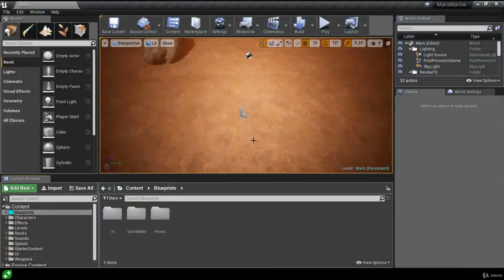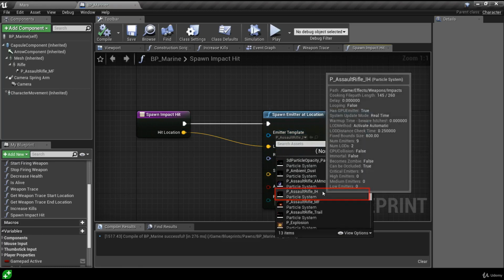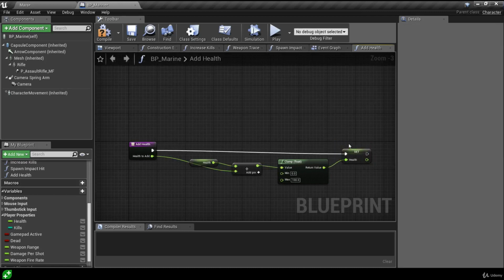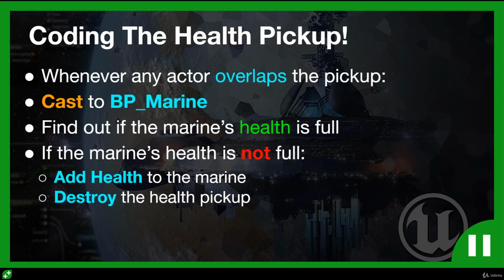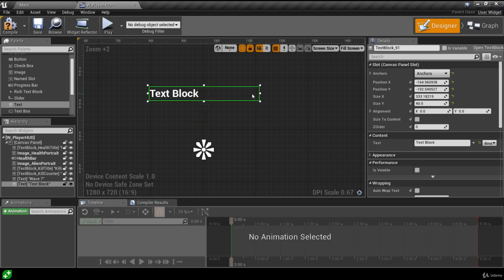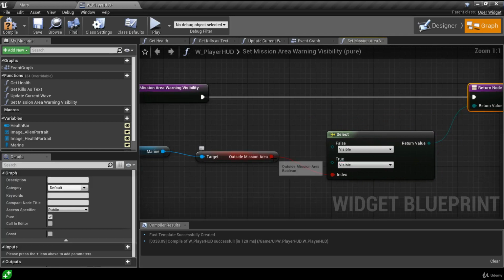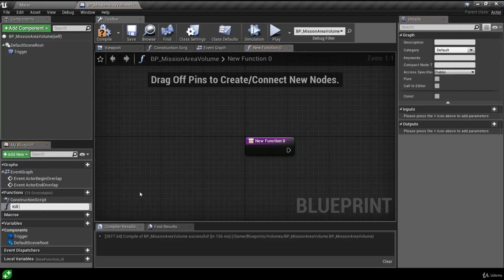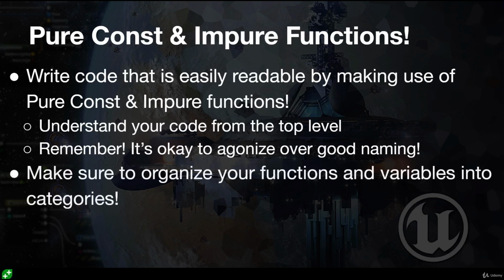Impact Hits & health Pickups! Wrapping up game. Mars Marine Unreal Engine Tutorial Part 12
Impact Hits & health Pickups! Wrapping up the game. Mars Marine Unreal Engine Tutorial Part 12.
Hey and welcome to this lesson where we're going to wrap up development for our Mars Marine game. We're going to start this lesson by removing the debug lines from our line trace they are going to spawn some impact particle effects wherever our line traces collide. So let's get started by heading inside our marine blueprints.
Now in this lesson, we're going to cover creating a system that restricts the player to a particular play area. If the player leaves the mission area a warning will be displayed. And if the player doesn't return to the mission area the player will be killed.

unreal engine lessons,